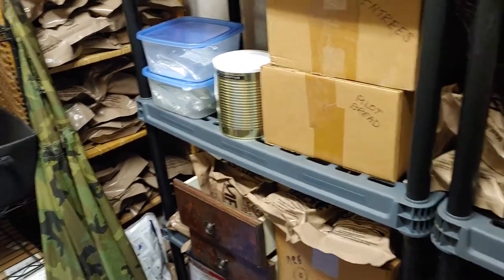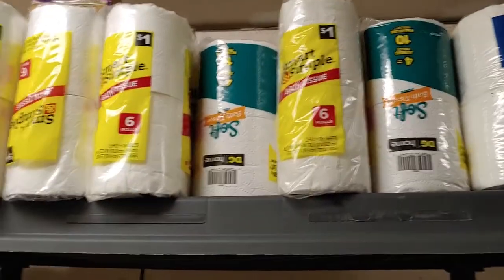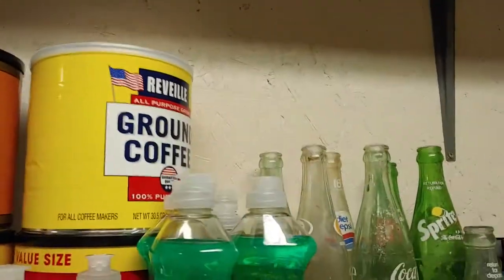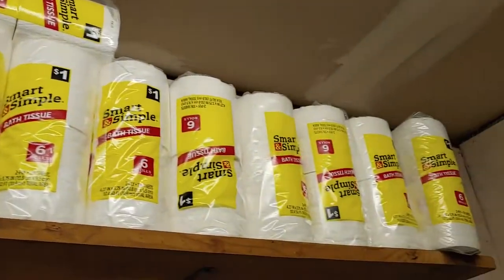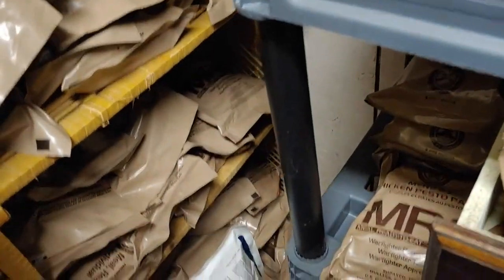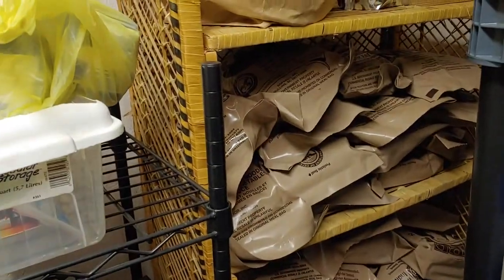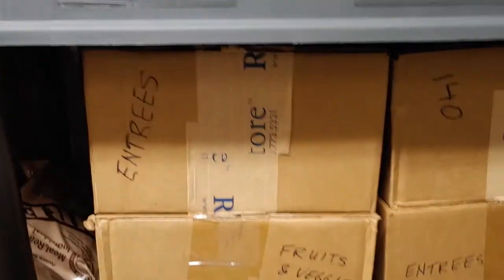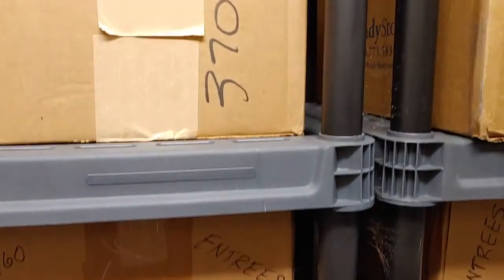Shoestring's Off- Grid Long-term Food Storage walk-through for Self-Reliant disaster preparedness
I walk through one of my off-grid food pantry areas as I get ready to re-organize it. This video is intended to give you some idea how Shoestring picks and stores items that he and his family will need in a grid-down situation. Long-term food storage should be part of every family's emergency preparedness plan. If you want your family to be self-reliant, long-term food storage prepping will help you and your family get through in times of natural disasters, or if you just fall on hard times in the future.